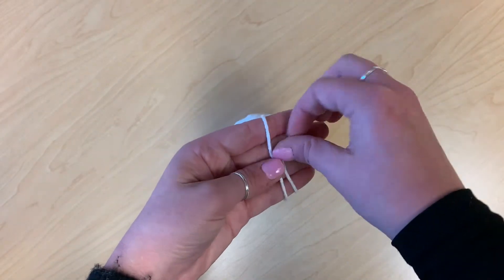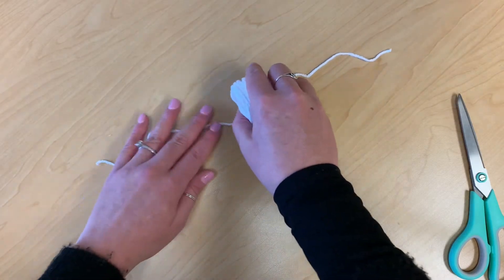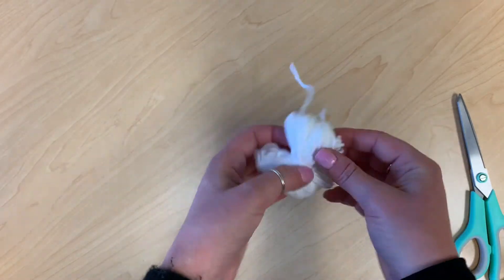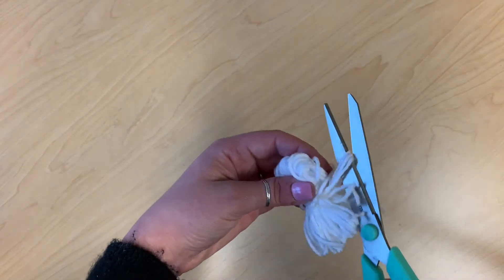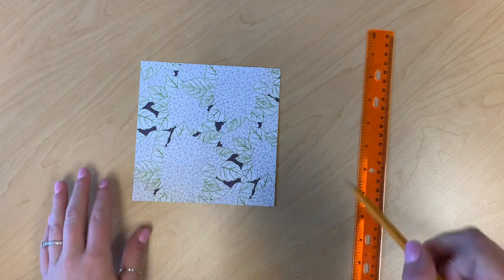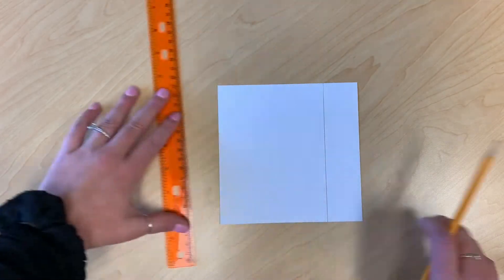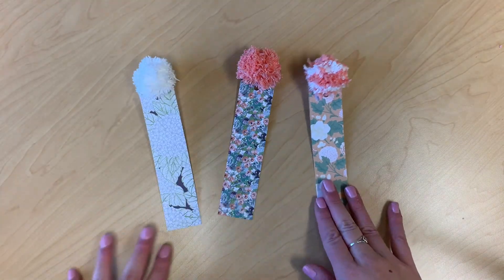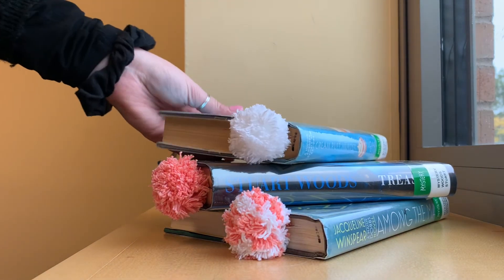Crafty Wednesdays - Pom Pom Bookmarks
Join Adult Services librarian Denise as she demonstrates how to create pom pom bookmarks!